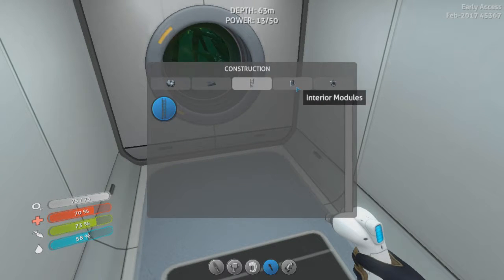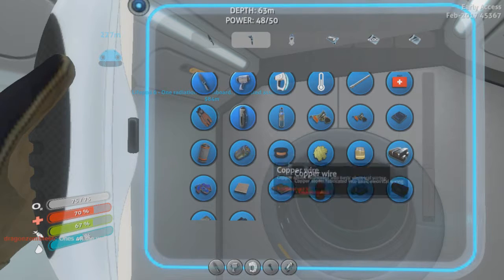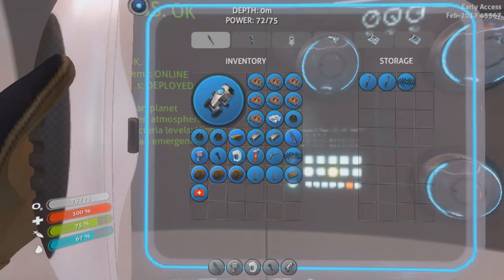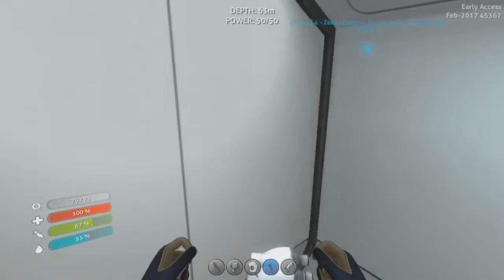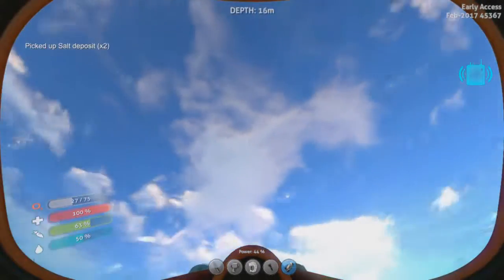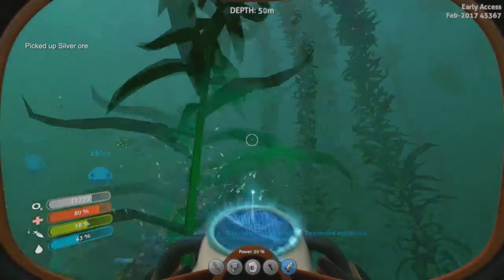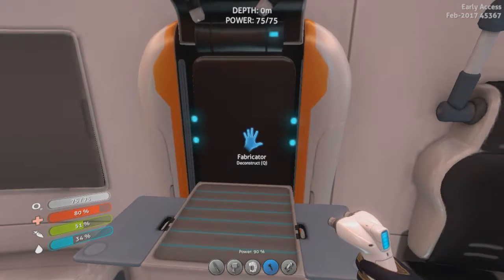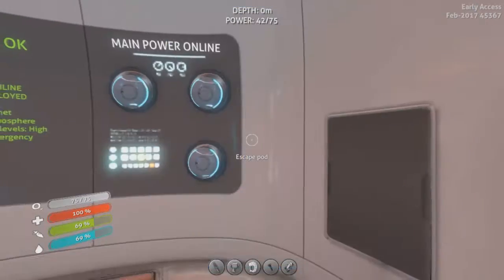Subnautica 07: Inventory Managment: the Game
Time to sit back, relax, fall asleep.  Dream of toothy fish.  Wake up.  Pee your pants.  Jump off a bridge.  Like a boss.